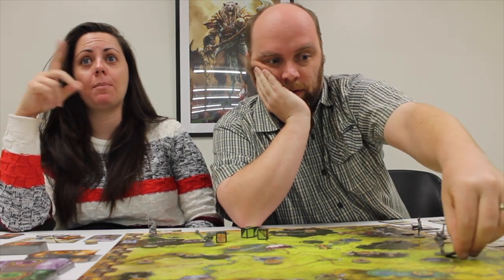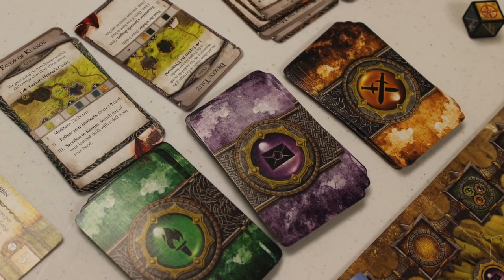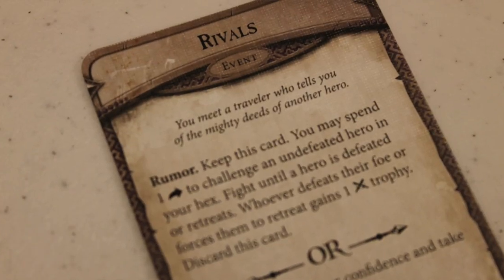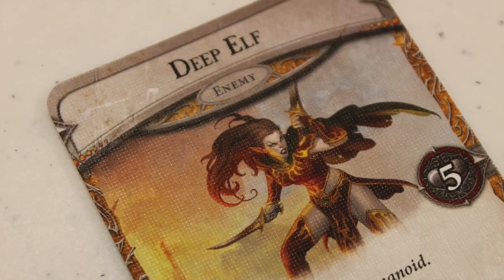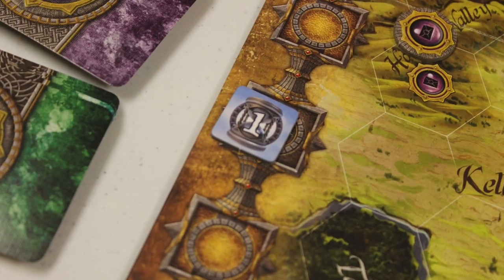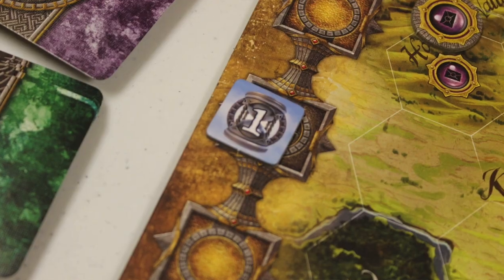TDG: Runebound, 3rd Edition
Everybody knows that Fantasy Flight Games makes a great cheeseburger, but can they make a grand fantasy adventure board game?  Let's take a look.